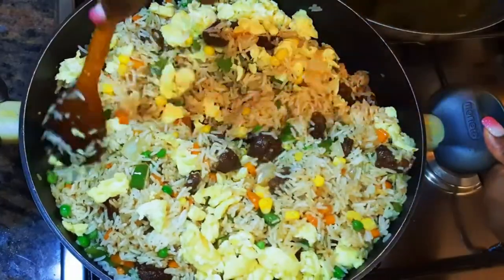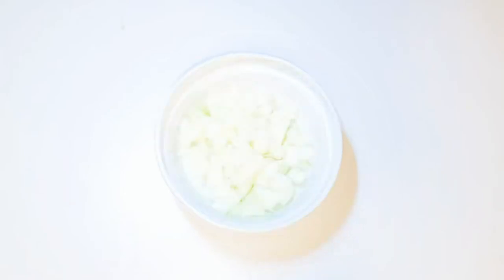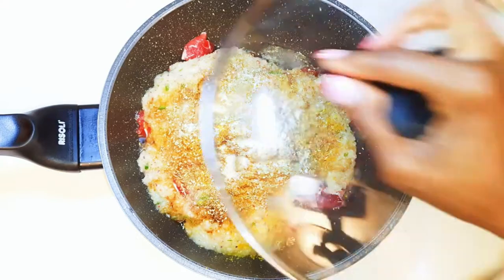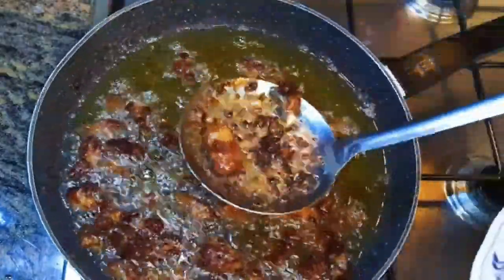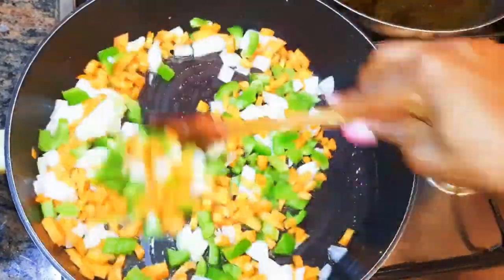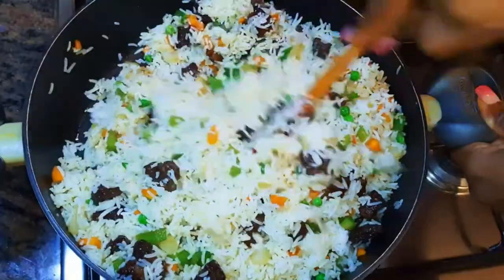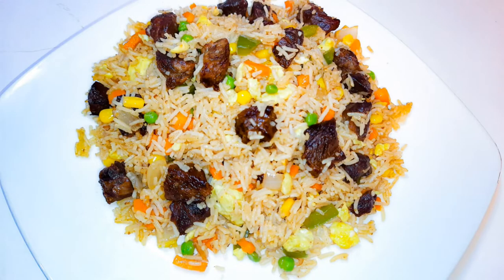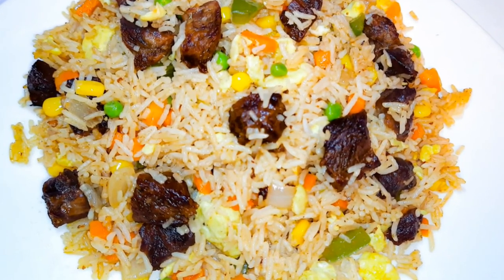Chinese Style Beef Fried Rice Using Basmati Rice, You Cannot Resist. Better Than Takeaway/Takeout.